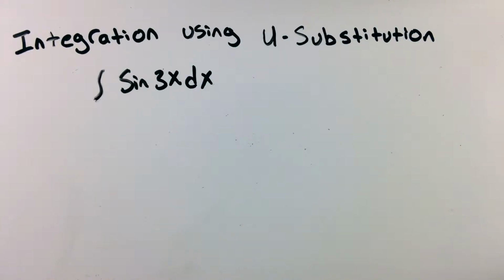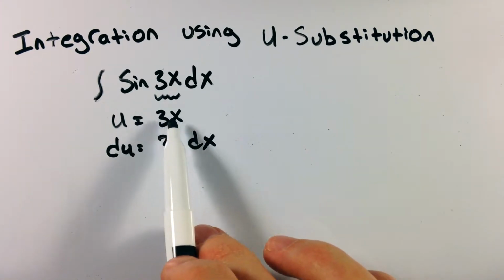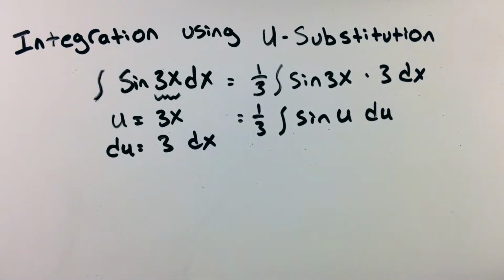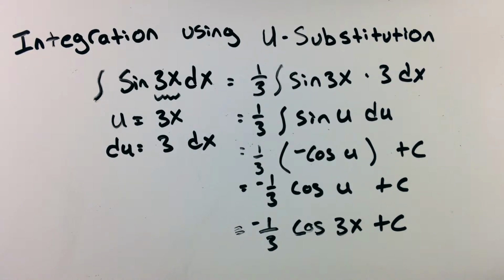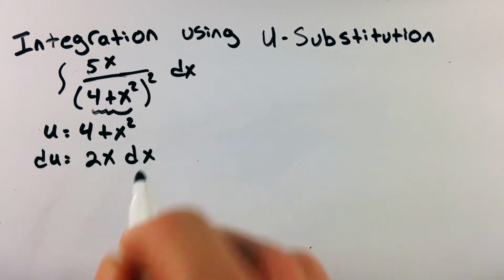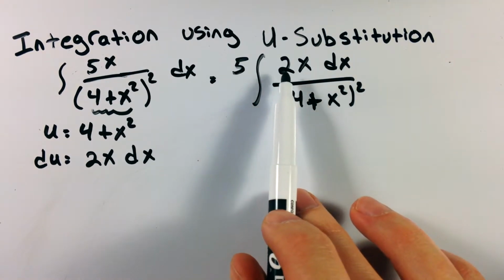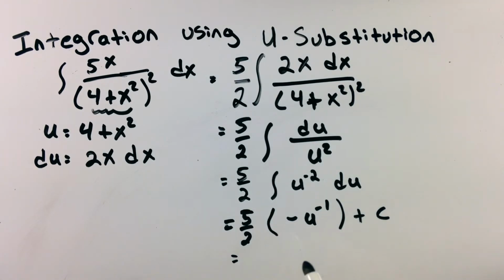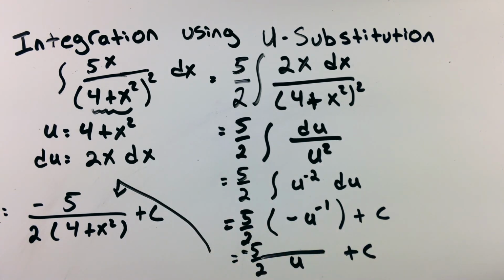Integration using U-Substitution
Vine: MinuteMath
TeachersPayTeachers: MinuteMath